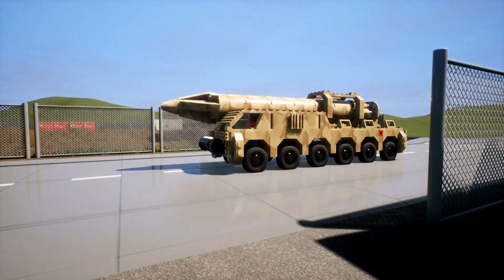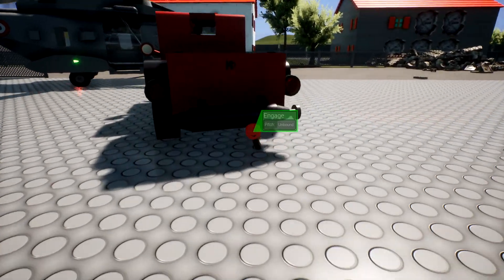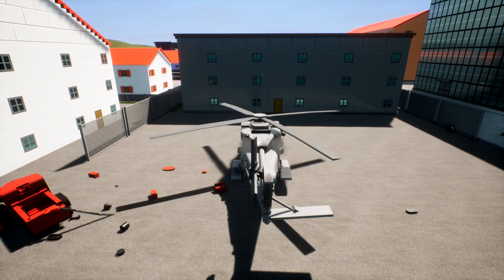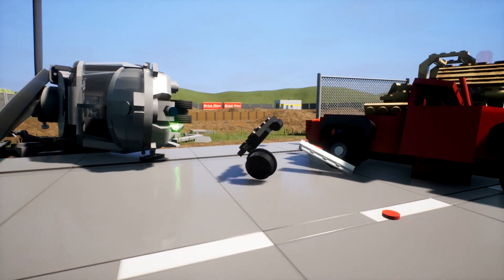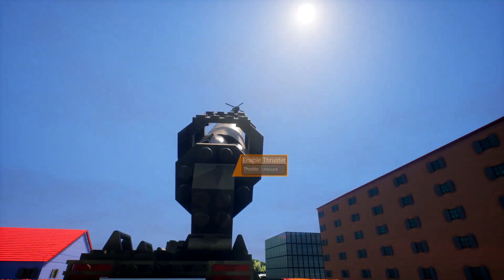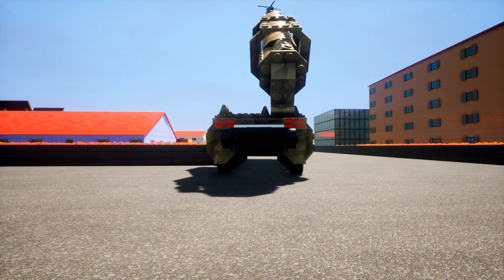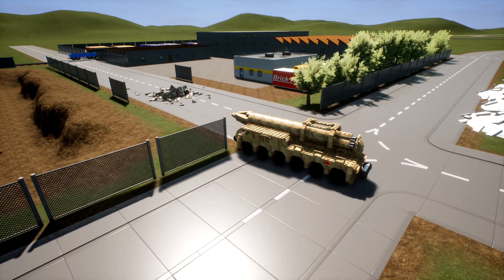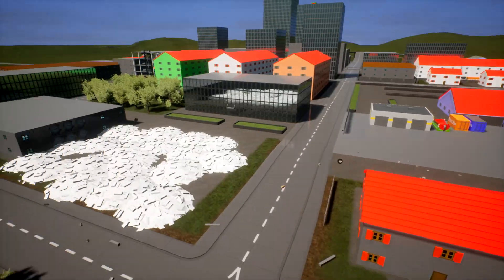Shooting A Heli With A Nuke? - Brick Rigs Gameplay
The initial intention was to take off with my helicopter, attach to a pickup truck and then drop it. Unfortunately though, the heli wasnt quite powerful enough to hold the truck up there. So, why not fire a nuke at the heli? As always, I hope you guys enjoy the video!

Creations:
NH90 NFH -NATO Figate Helicopter-: